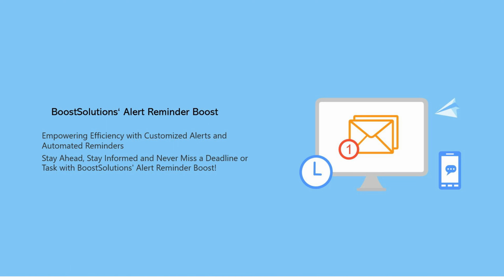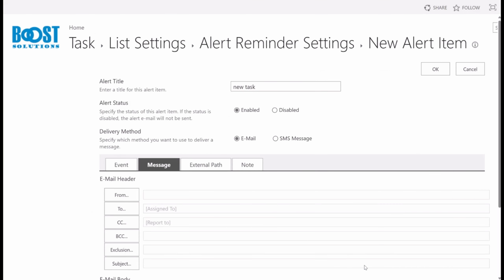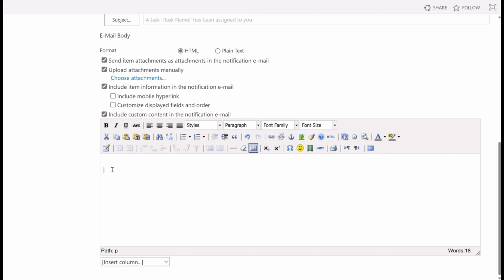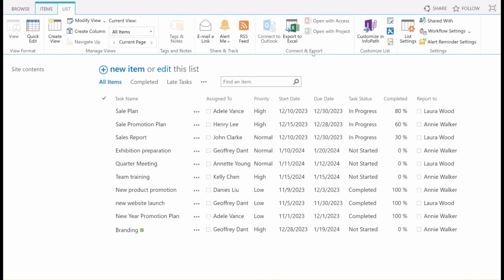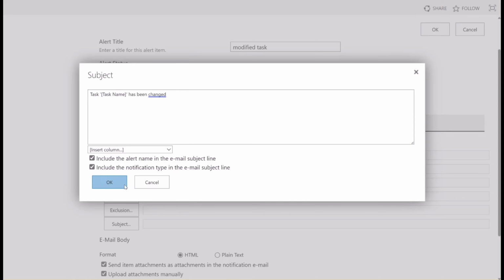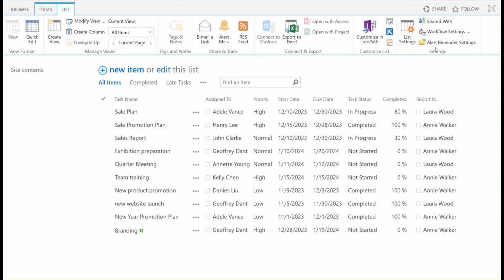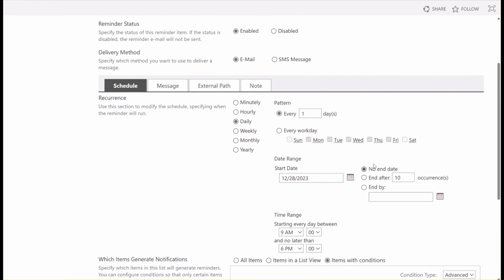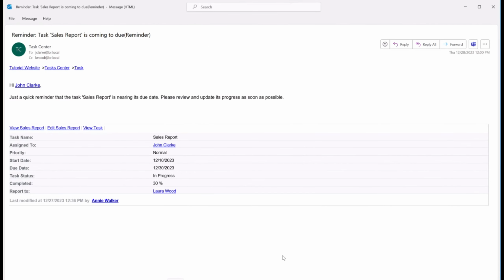Utilizing Alert Reminder Boost in SharePoint On-Premises: A Step-by-Step Tutorial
BoostSolutions' Alert Reminder Boost allows you to send customized, informative alert emails whenever an item is created, modified, or deleted. Additionally, it can automatically send reminder emails to users about upcoming tasks and approaching deadlines.

This tutorial video provides a thorough, step-by-step guide on how to effectively use BoostSolutions' Alert Reminder Boost within SharePoint on-premises.

Timecodes
0:00 Introduction
0:22 Sending an alert email when a new item is created
2:43 Sending an alert email when an item is modified
4:31 Sending a reminder email for an upcoming task

Learn more features about the product, visit the product